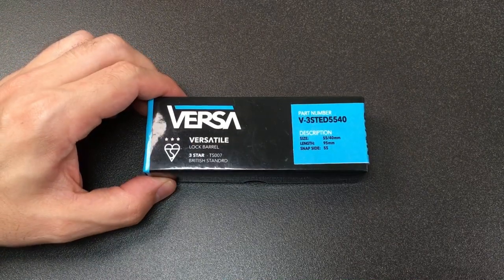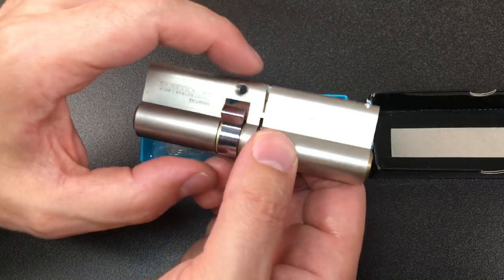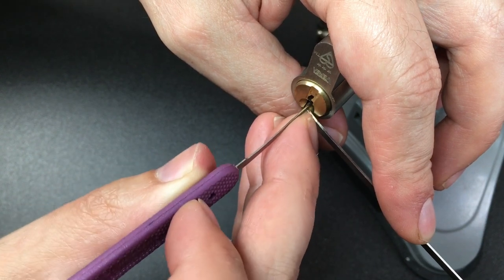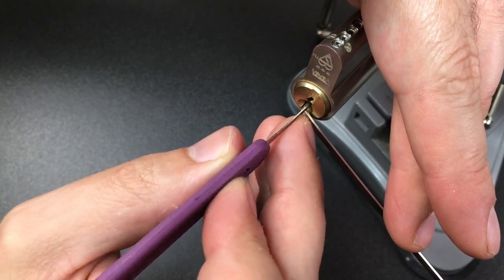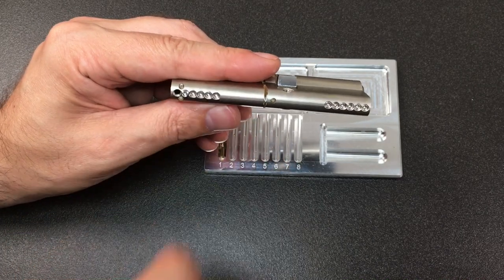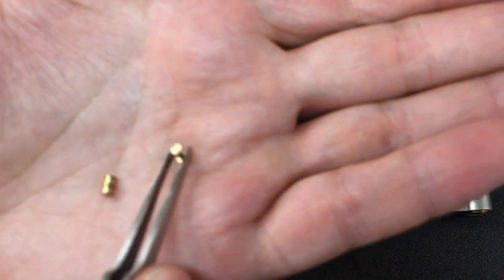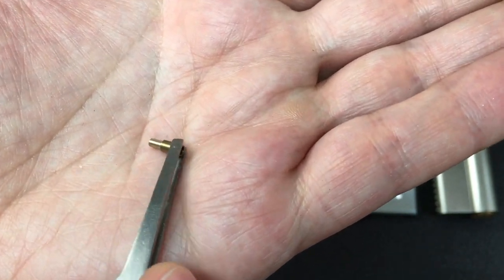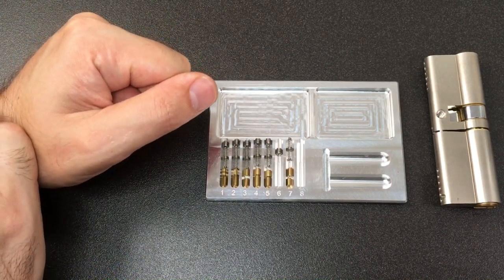Versa V3 3* Lock with Nice Pin Surprise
There are a lot of tricky 3 star locks out there these days, but it’s always nice when one has some interesting pins inside too! 👍🔐😃